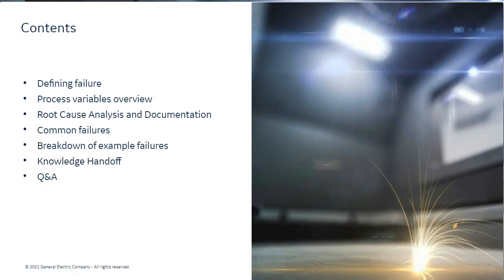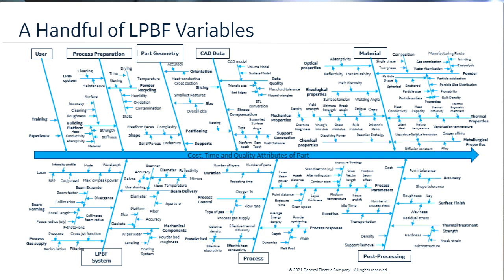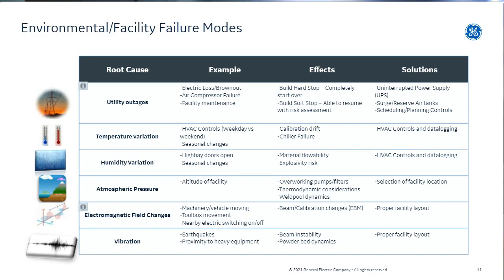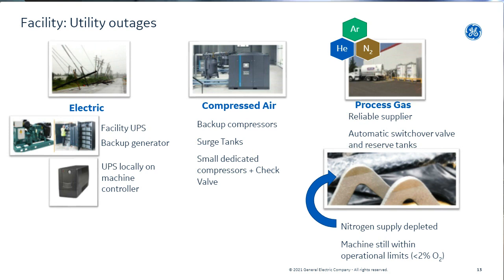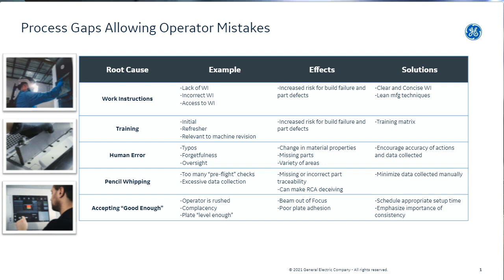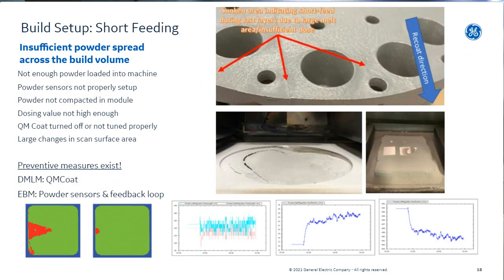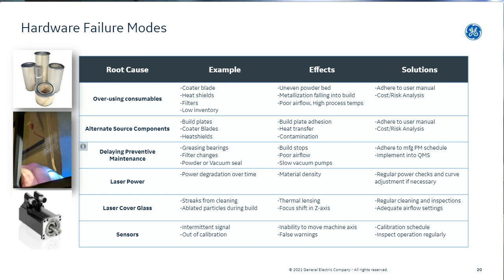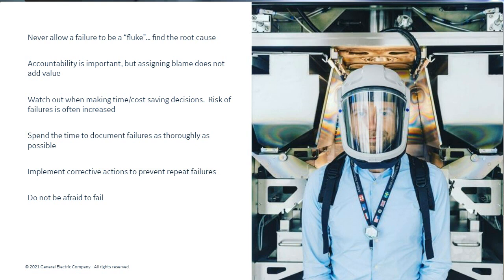Turning Metal Additive Build Failures into Positive Learning Experiences | GE Additive On-Demand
Build failures happen to all additive users, regardless of experience level. 🤷

They are unavoidable pitfalls in an additive journey and often provide valuable learning experiences. A number of factors can contribute to build failures. Once you understand the reasons behind these events, you can adjust your processes and implement procedures to avoid similar failures from occurring.

With hundreds (if not thousands) of build failures under his belt, Dave Bartosik from GE Additive will share some of his experiences and how he turned them into positive opportunities to learn more about how to avoid bad builds in the future.

Topics covered will include:

➡️ Different types of build failures
➡️ Prevention methods
➡️ Value that can be learned from failed builds

Are you ready to move forward on the path to serial metal production? To get in touch with your local GE Additive representative, simply follow the